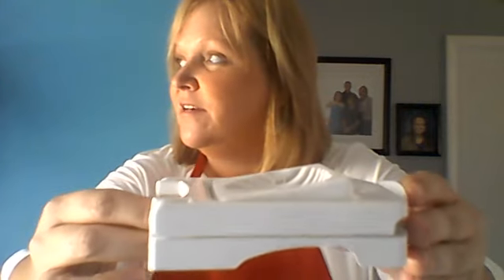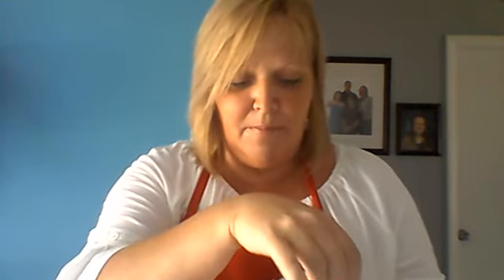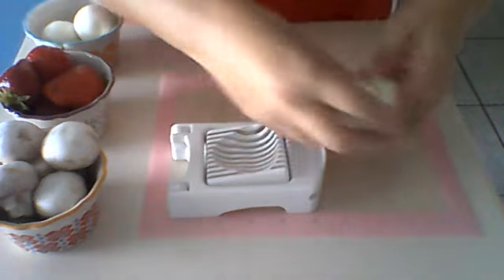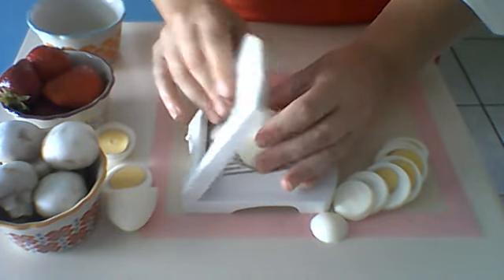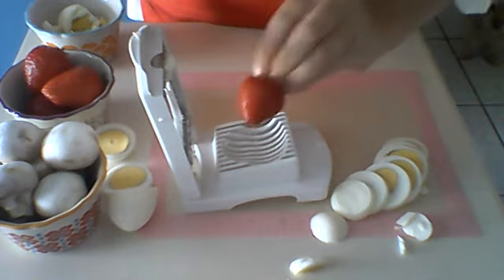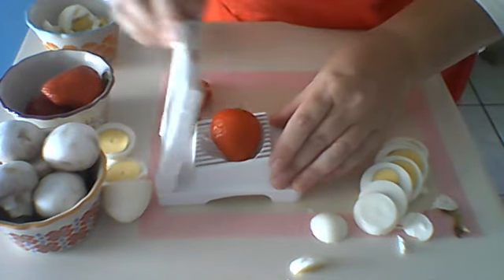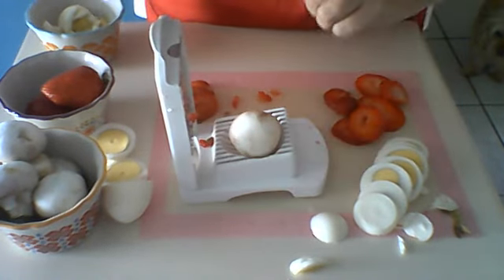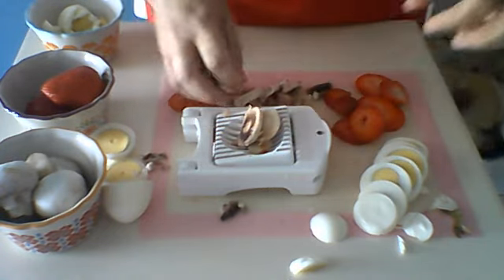Pampered Chef Egg slicer plus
or join my VIP group for specials, recipes and fun